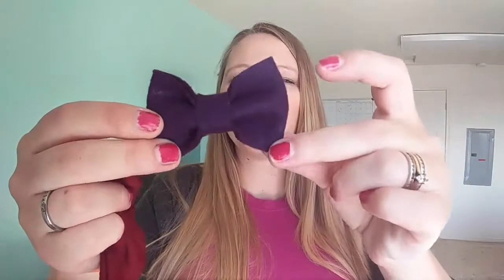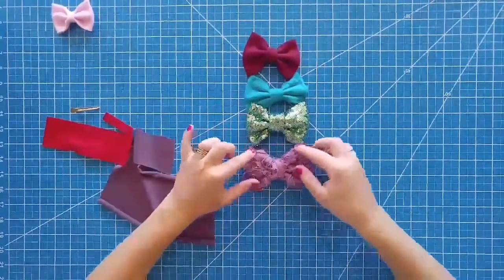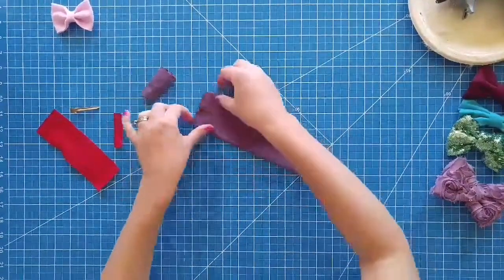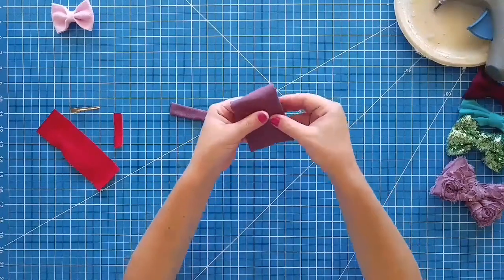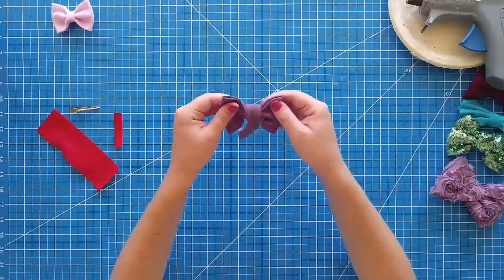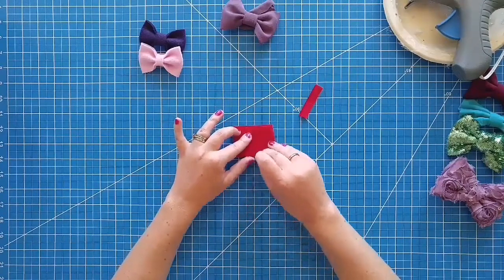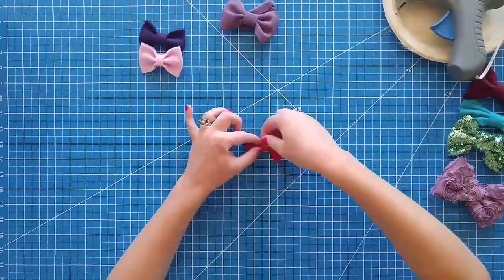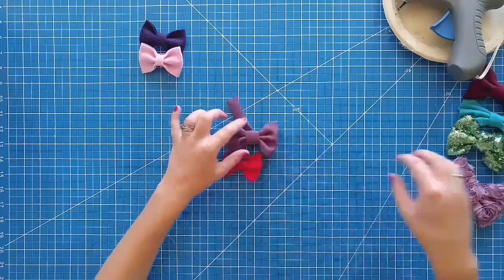HAIRBOW TUTORIAL | Felt Hair Bow | Cotton Hair bow | PART 2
This is Part 2 of the Hair bow/Headband series. This hair bow tutorial is a no sew tutorial. So all you need is a hot glue gun, some fabric and felt. These are so fun and easy to make. I love the felt bows for pig tails and the fabric bows are so fun because they can be made out of any type of fabric.

MEASUREMENTS FOR THESE BOWS: Regular fabric is 6 inches tall by 9 inches wide. The middle part is 2 inches wide by at least 4 inches tall.  FELT BOW: 2 inches wide by 6 inches tall. The middle part is 1/2 inch wide by 2.5 inches tall. (if you cut it right you can get 8 bows out of 1 sheet of felt)

*  If you would like to see more hairbow or headband tutorials please let me know i would love to do a part 3.

-Dawn